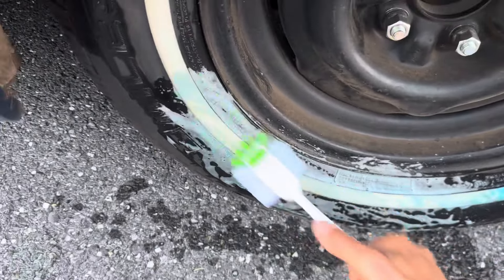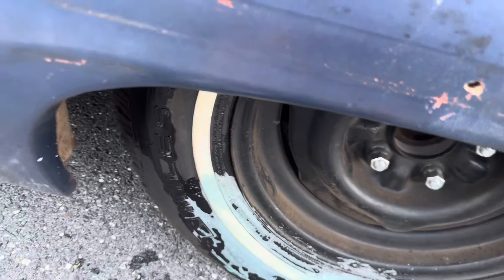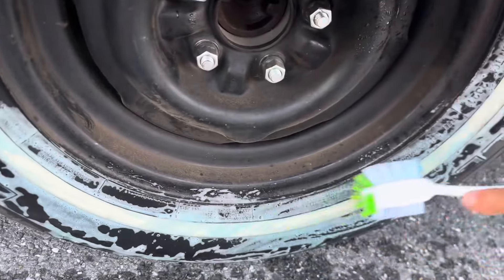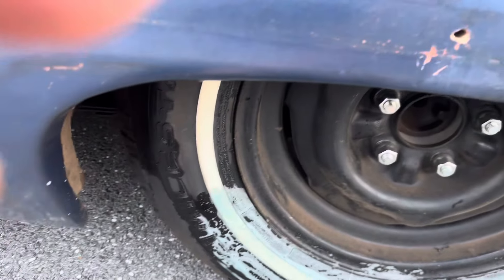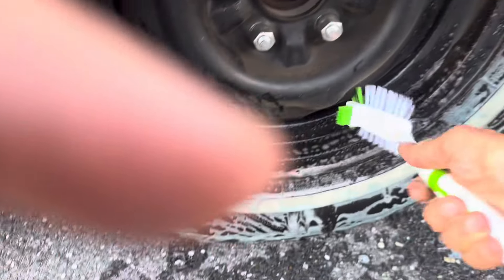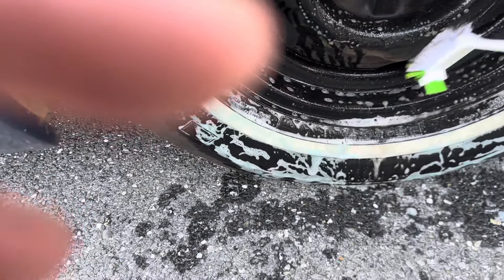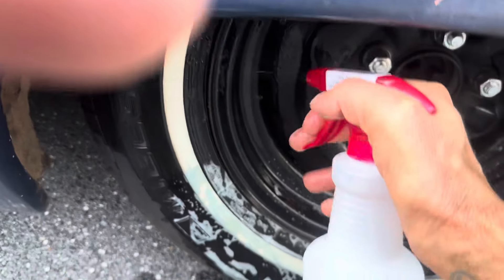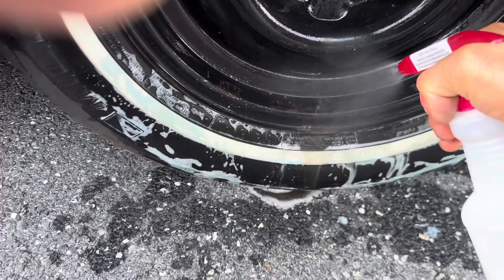Get the blue out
Quick tip on getting the blue stuff off whitewalls